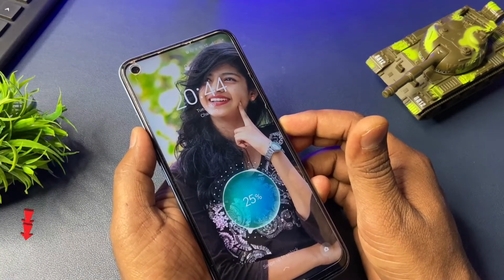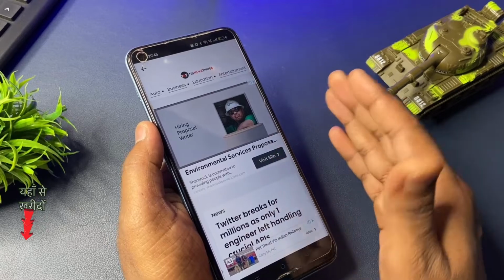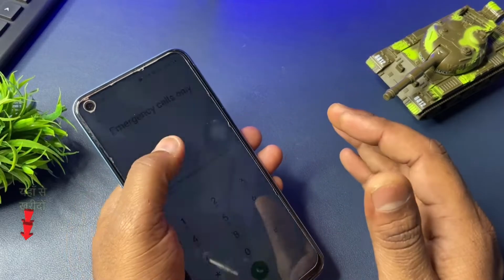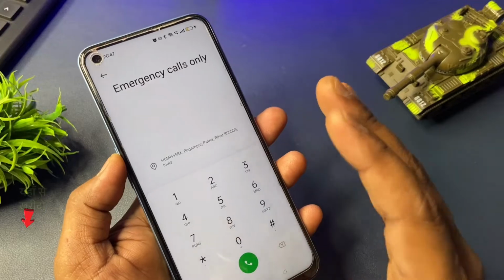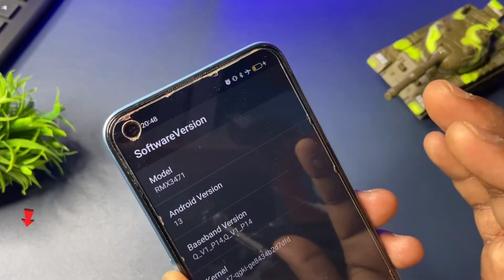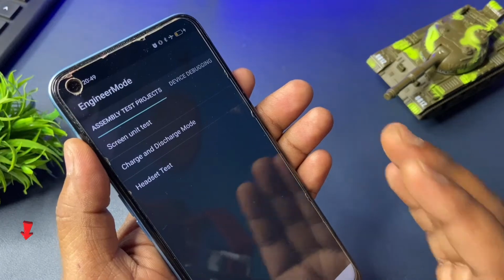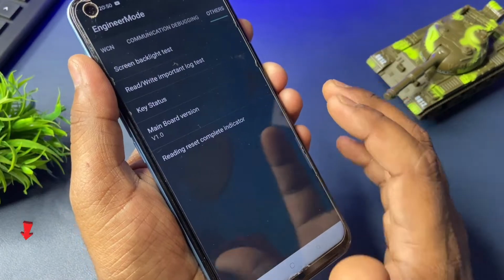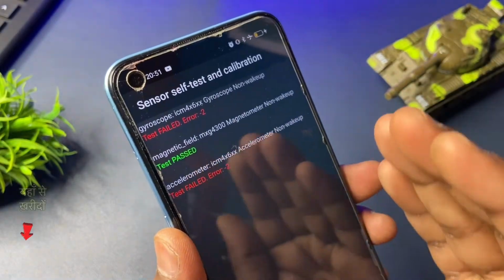Unlock Any Android Mobile Password Lock | Unlock Android Mobile Password Lock Without Data Loss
Unlock Any Android Mobile Password Lock | How To Unlock Android Mobile Password Lock Without Data Loss

Unlock android password without computer. how to unlock android phone password without reset. how to unlock password lock on android. how to unlock password lock on android without losing data. how to unlock forgotten password on android. how to unlock password lock on android Samsung. how to unlock pin lock on android Samsung.
If you have locked out of the Android phone with password then simply follow the tutorial.

PLEASE COMMENT YOUR Mobile Model "IMEI"
FOR CHANCE TO FREE UNLOCK !!!
NO COST My All Service's 100% FREE
↪︎ SHARE VIDEOS ✔️
↪︎ COMMENT "DONE" YOUR IMEI NUMBER ✔️

how to unlock pin lock on android
how to unlock android phone without password
how to unlock password lock on android
how to unlock phone if forgot password without losing data
how to unlock mobile password without reset
how to open phone if we forgot password
forget password of mobile phone
mobile password unlock
how to break pattern lock on android without reset
how to open phone without password